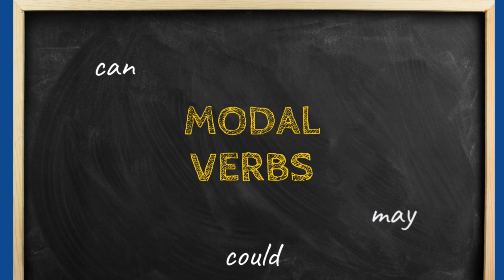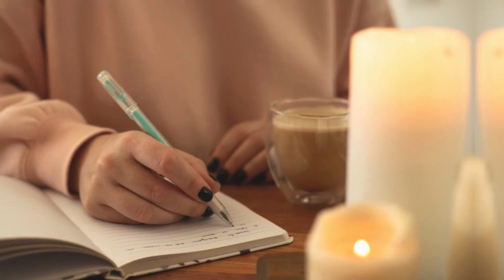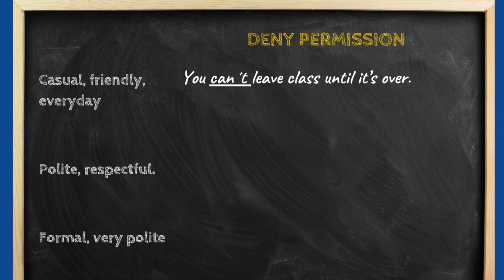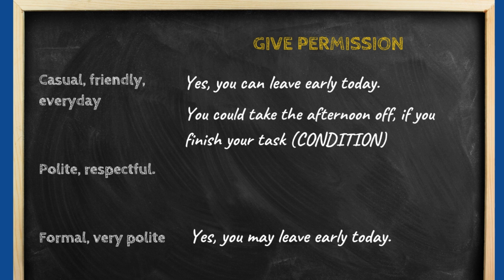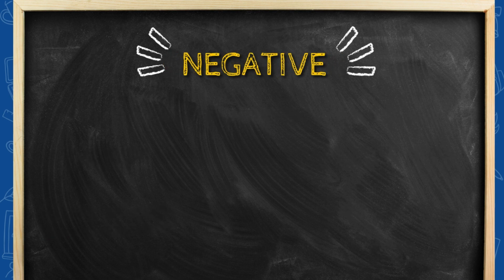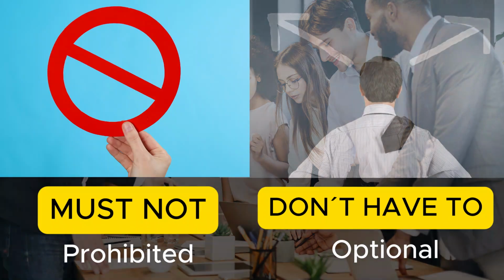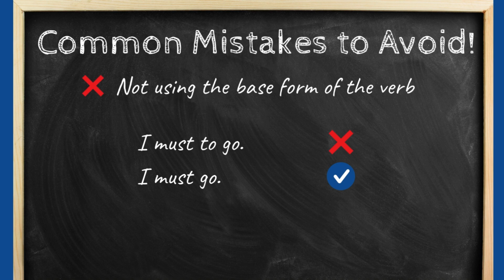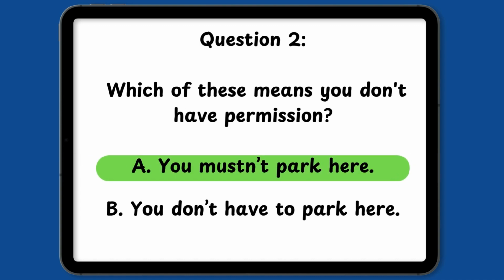The Modal Verbs You SHOULD Learn - CAN, COULD, MAY, MUST, SHOULD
Confused about modal verbs?

Master English modal verbs for permission, obligation, necessity, and advice! 🚀
If you've ever been confused about when to use can, could must, have to, should, ought to, this video is exactly what you need. Whether you're a beginner or looking to sharpen your grammar skills, this lesson will make modal verbs feel easy and natural.

📚 What you'll learn in this video:

How to ask for permission, give permission, and deny permission using can, could, and may

The difference between must vs. have to for obligation and necessity

When to use should and ought to for giving advice

Tips and tricks to avoid common mistakes and sound more natural in conversation

Our step-by-step explanations, clear examples, and helpful tips will boost your confidence and fluency in English. Plus, you’ll learn how to use these modal verbs in everyday conversations, the workplace, and formal situations.

👉 Examples Included:

How to say "Can I...?", "May I...?", and "Could I...?" to ask for permission

How to give advice like a pro using "You should..." and "You ought to..."

Learn the key differences between must vs. have to so you never mix them up again!

By the end of this video, you'll have a clear understanding of how to use modal verbs correctly, naturally, and confidently.

English learners of all levels (beginner, intermediate, and advanced)

Students preparing for IELTS, TOEFL, or Cambridge exams

Teachers looking for clear, practical explanations for their students

Anyone looking to speak English more fluently, naturally, and confidently

🕒 Chapters:
00:00 Intro
01:07 Permission
02:03 How to Use Modal Verbs for Permission
03:46 Obligation
05:43 Advice
06:38 Common Mistakes to Avoid
07:39 Practice